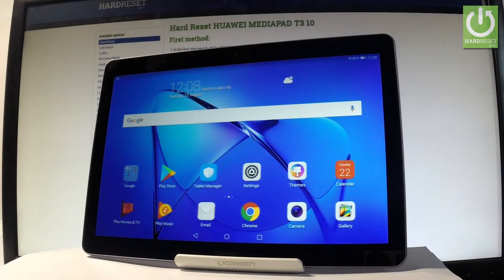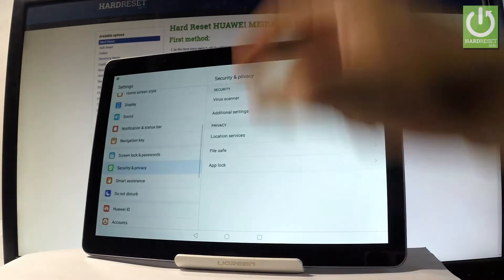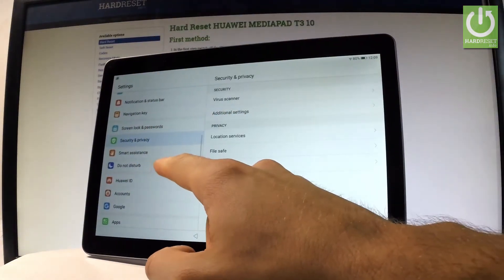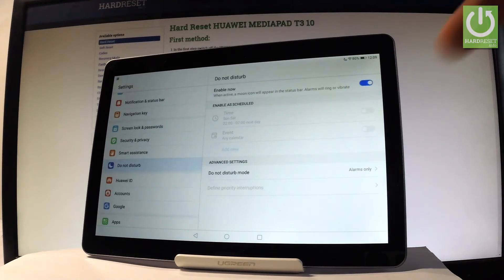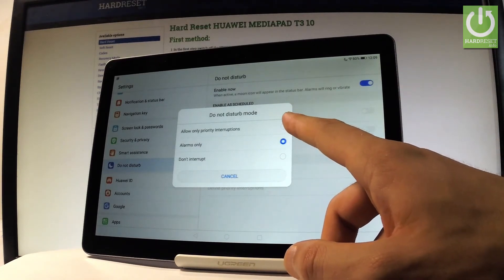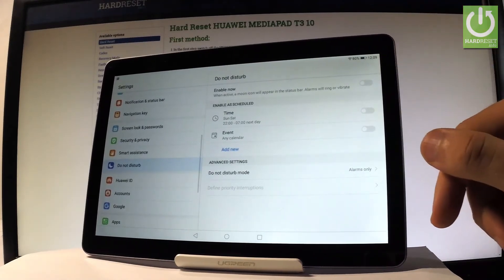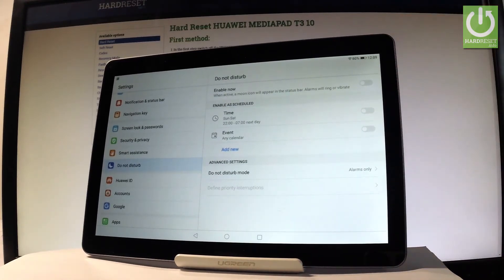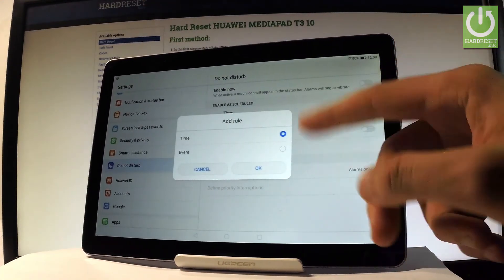HUAWEI MEDIAPAD T3 DO NOT DISTURB MODE / Enable DND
How to use do not disturb mode in HUAWEI MEDIAPAD T3? How to enable do not distrub mode in HUAWEI MEDIAPAD T3? How to allow do not disturb mode in HUAWEI MEDIAPAD T3? How to allow do not disturb mode on HUAWEI MEDIAPAD T3? How to set up do not disturb mode in HUAWEI MEDIAPAD T3?

If you would like to enable and customized do not disturb mode in HUAWEI MEDIAPAD T3 you should watch this video. Check out how to easily turn on silent mode , how to add exception and how to use schudule function.